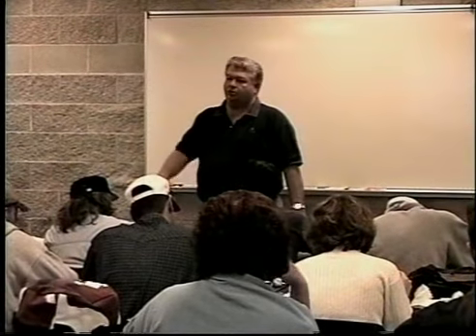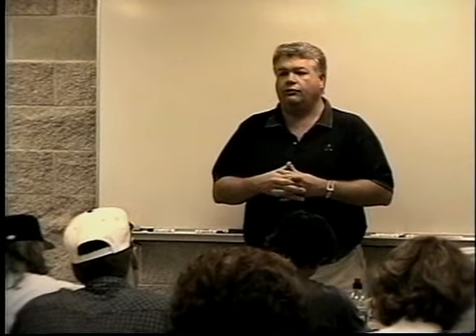WMGT112 16 01 Plant Water Requirements01